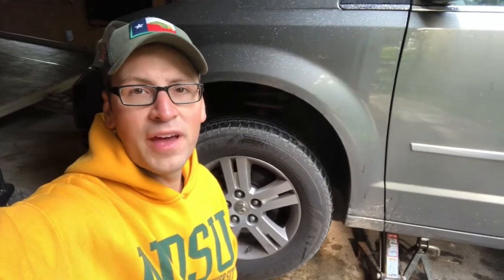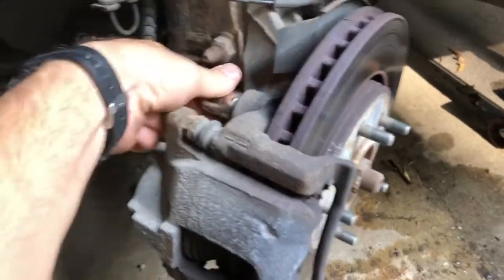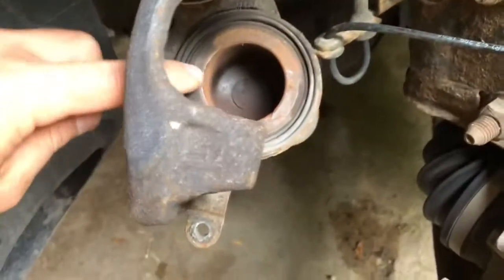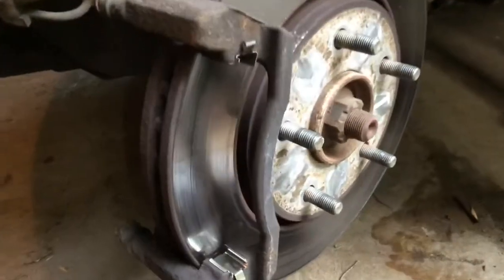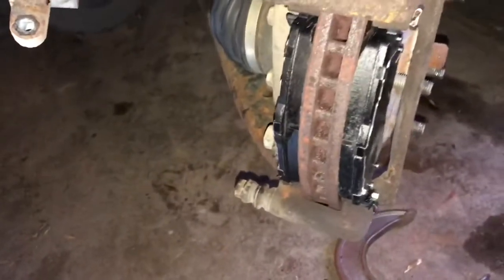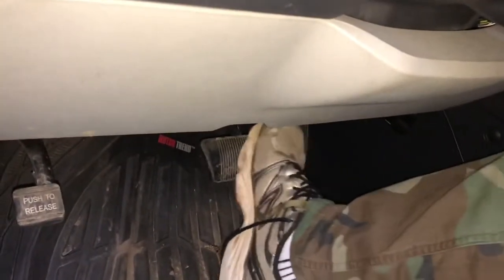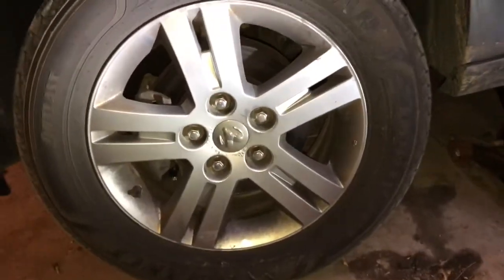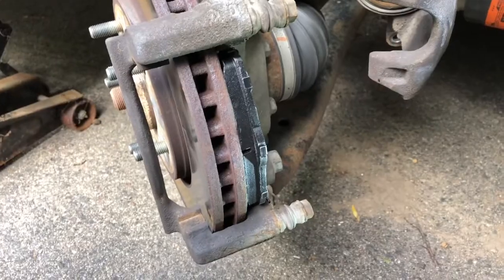Brake Pad Replacement - 2010 Dodge Grand Caravan - Step by Step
In this video I am replacing the brake pads on my family’s 2010 Dodge Grand Caravan.